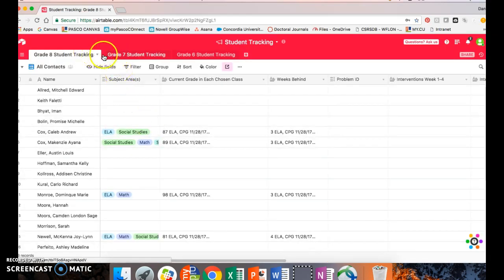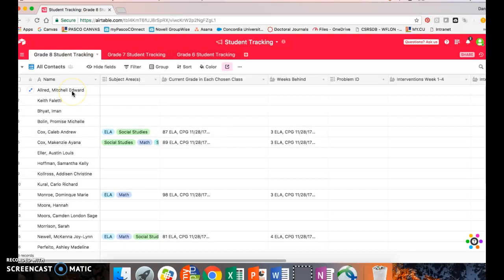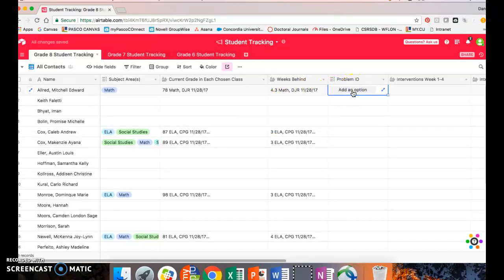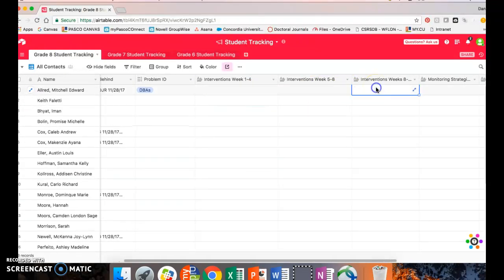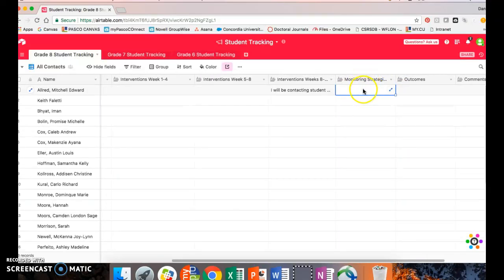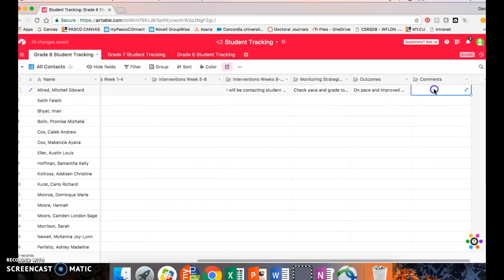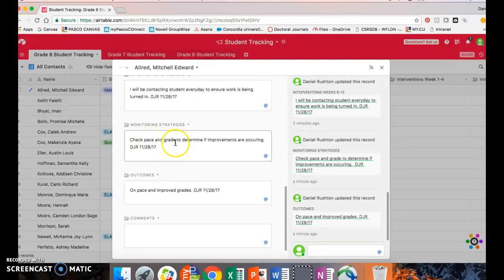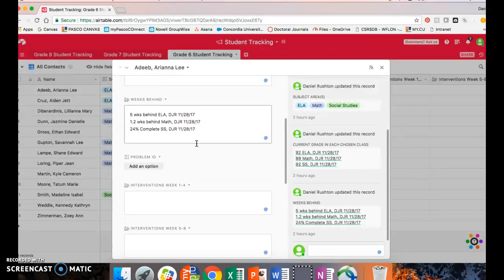Entering Data into Airtable